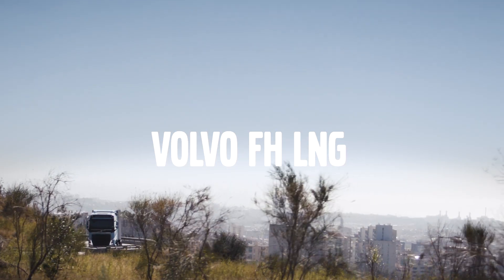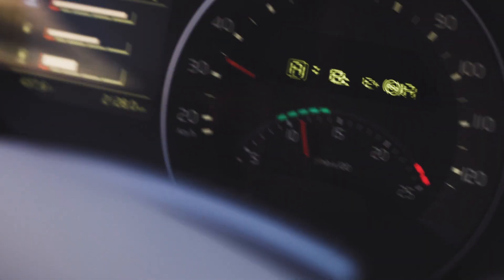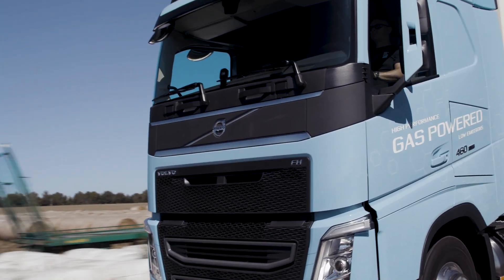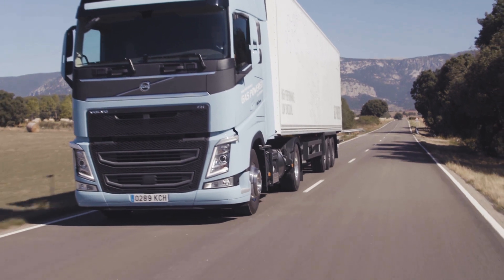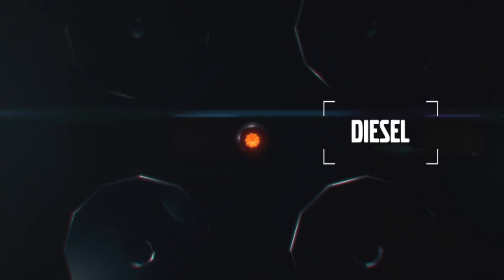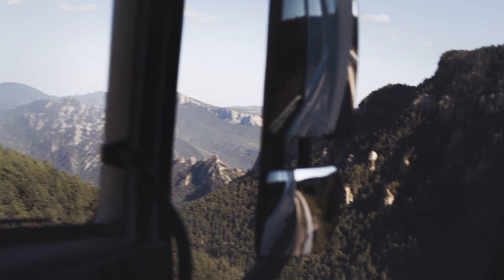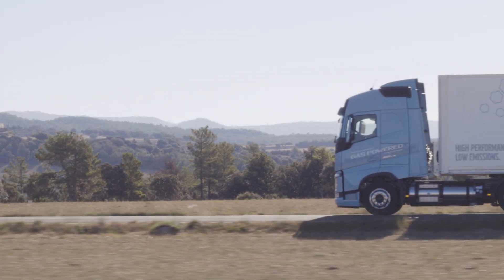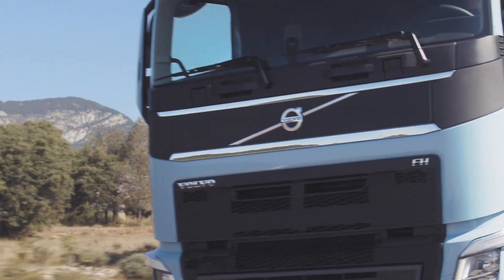Presentamos los nuevos Volvo Trucks FH y FM LNG a gas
Mismo rendimiento, emisiones más bajas. Mediante el uso de gas natural licuado (GNL) y biogás, el nuevo Volvo FH LNG y Volvo FM LNG pueden reducir las emisiones de CO2 en un 20-100 % en comparación con el diesel, ofreciendo el mismo rendimiento, conductividad y eficiencia de combustible.